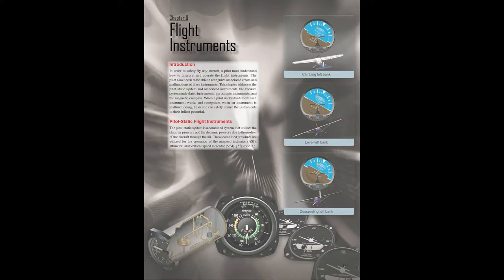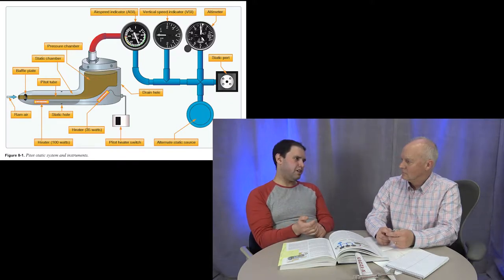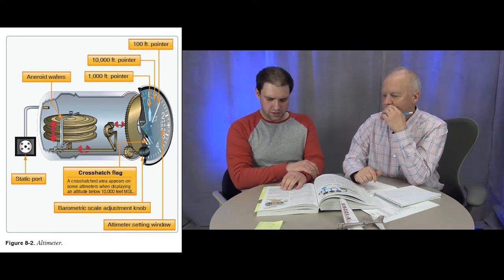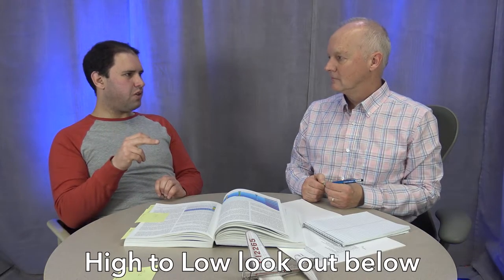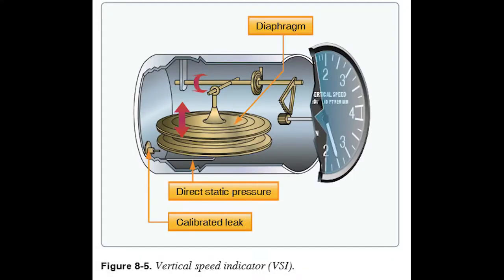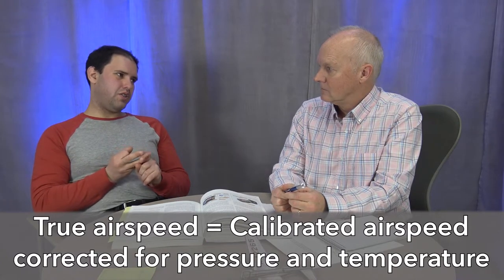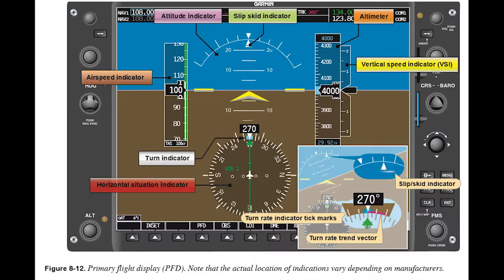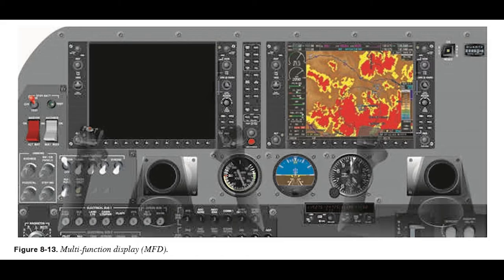Ground Lesson 2, Part 2 – Flight Instruments (PHAK Ch.8)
In this video we look at flight instruments. We look at the Pitot-static system and it's component parts and instruments, then we discuss gyroscopic instruments, and finally the magnetic compass.

0:00 - The "six-pack"
2:23 - The Pitot-static system
2:44 - The Airspeed indicator
5:27 - The Altimeter
6:54 - The Vertical Speed Indicator (VSI)
8:22 - Altimeter Errors
17:05 - Mechanical workings of pitot-static instruments
18:05 - True Airspeed
22:24 - Pitot-static system failures
30:28 - Gyroscopic instruments
31:32 - Attitude Indicator/Artificial Horizon
33:21 - Directional Gyro/Gyrocompass/Heading Indicator
35:26 - Turn Coordintor/Turn and Bank Indicator
39:03 - Magnetic Compass
41:16 - Compass errors
54:23 - Outside Air Temperature (OAT) gauge
55:03 - Vacuum vs. Electric Gyroscopes